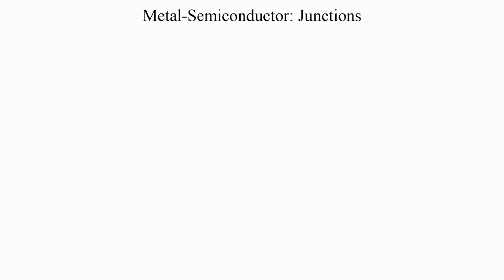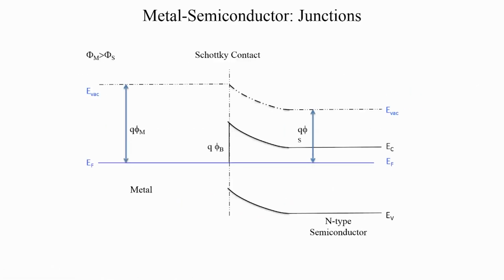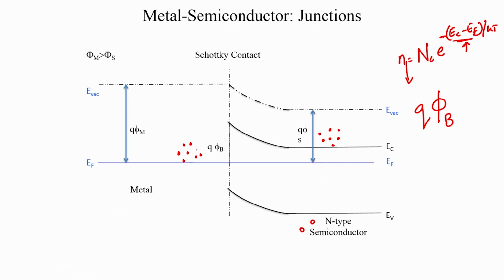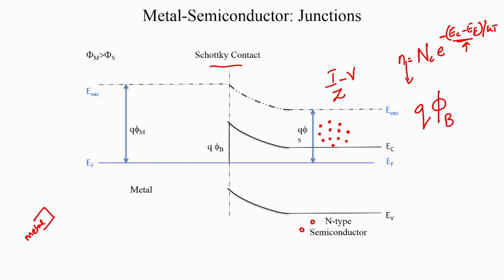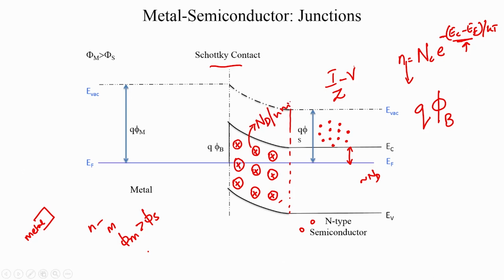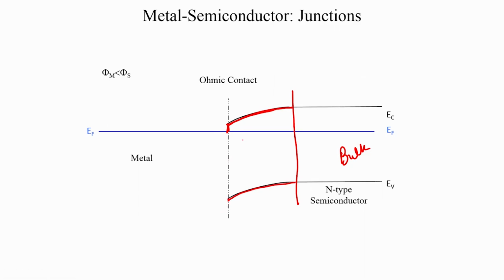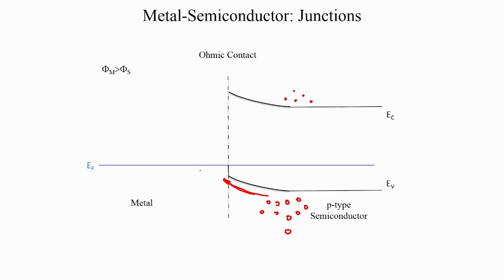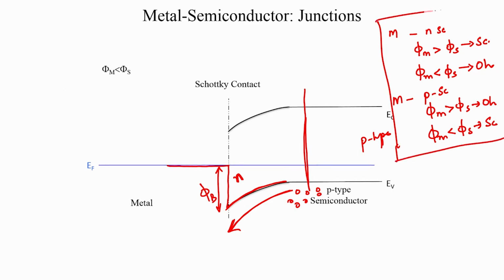Metal Semiconductor Junctions